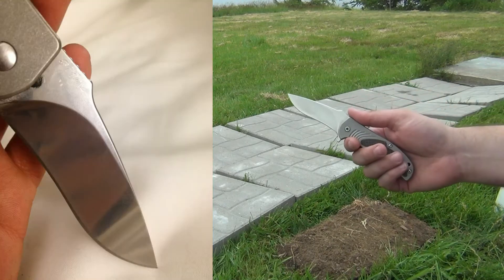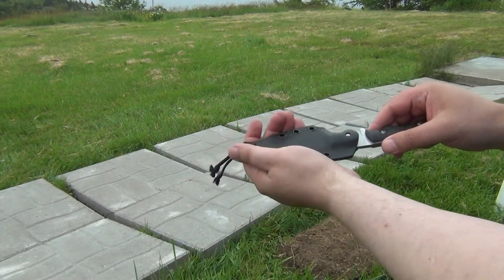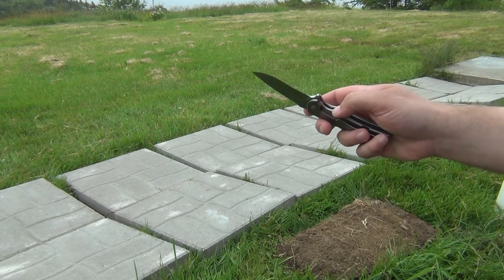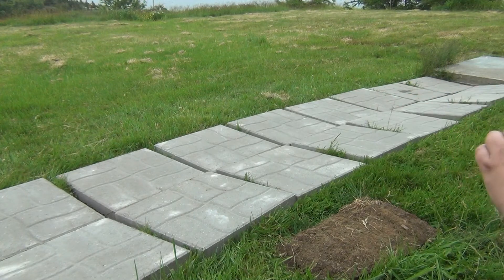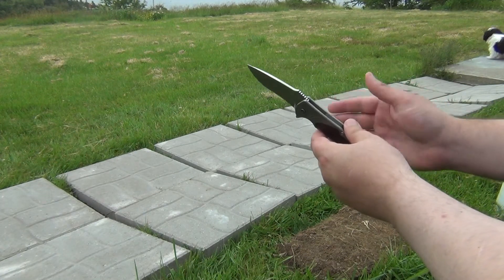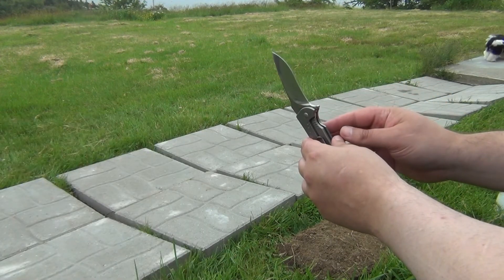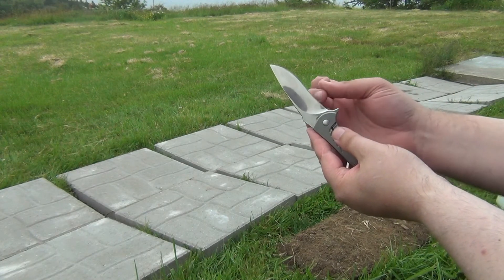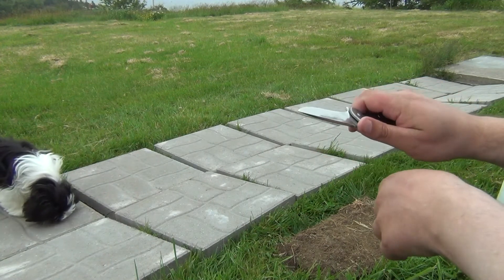R. J. Martin Modulator (S110V) - a little stock work / some comments on design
A few key points :

-patent for the 420V family of steels :  EP 0773305 B1
-patent for the S110V family of steels : EP 1721999 A1

-edge on this modulator is 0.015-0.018" thick
-sharpened at 13-14 dps
-full height hollow grind, center/fuller style

Cutting ability is very high :

-outclasses the 710 Axis on utility work
-outclasses the #1260 Mora on wood working

Comfortable and secure handle :

-flipper is a pseudo guard
-all outside edges are well rounded
-spine is very smooth
-very versatile, no restrictions

A few issues :

-inside of the scales could be more extensively chamfered
-clip is fairly basic, tip up only
-jimping is indexing only, almost no traction